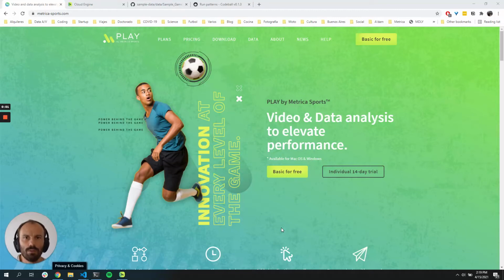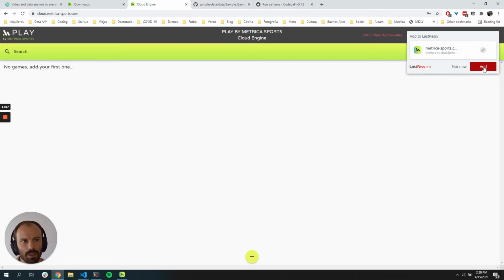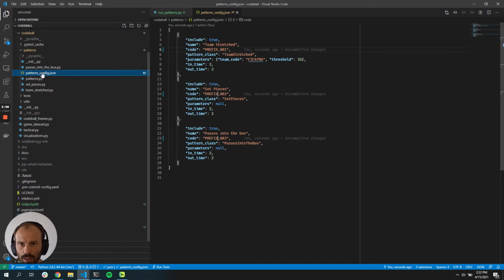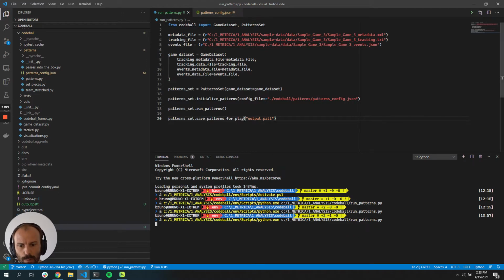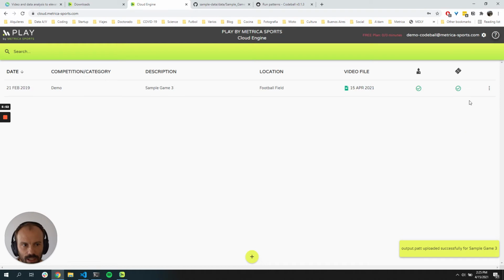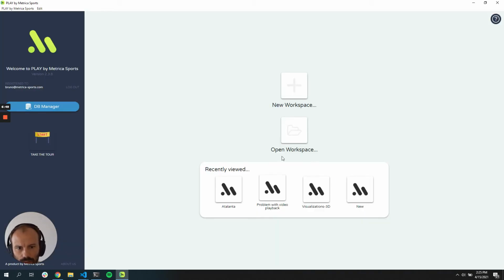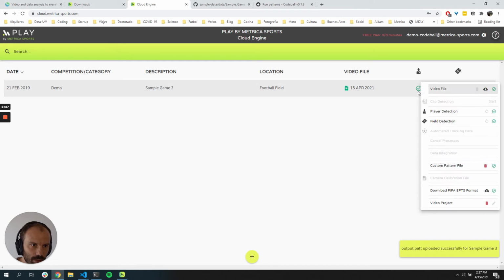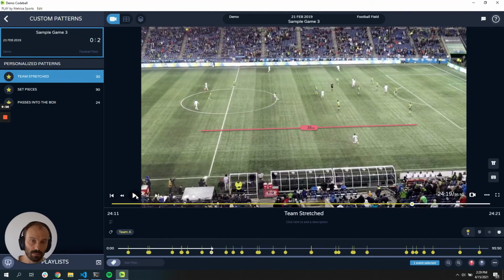Play 2.3: How to use Codeball with Play | Metrica Sports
Data driven tactical and video analysis of soccer games

Why Codeball?
While there are several pieces of code / repositories around that provide different tools and bits of codes to do tactical analysis of individual games, there is no centralized place in which they live. Moreover, most of the analysis done is usually not linked or easy to link with the actual footage of the match. Codeball's objective is to change that by:

Building a central repository for different types of data driven tactical analysis methods / tools.
Making it easy to link those analyses with a video of the game in different formats.